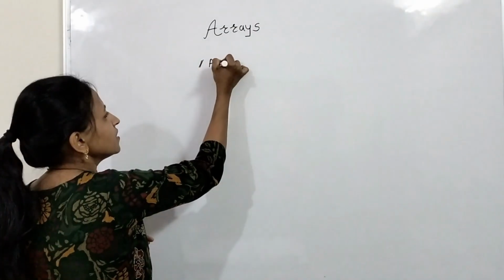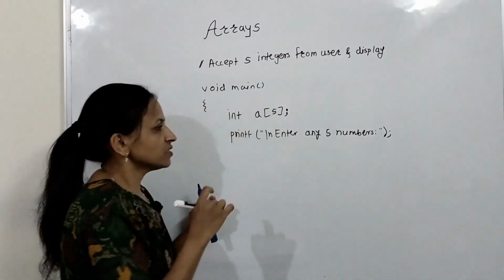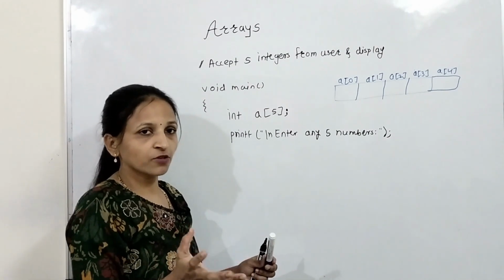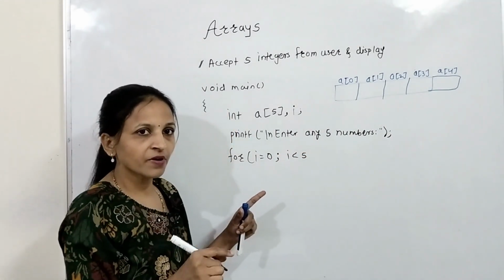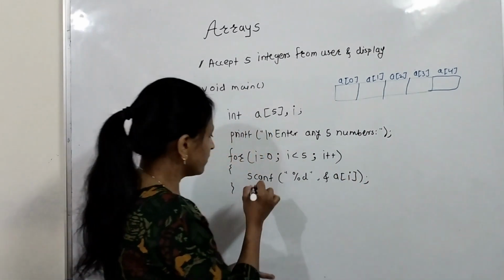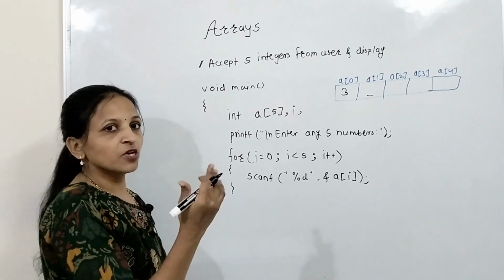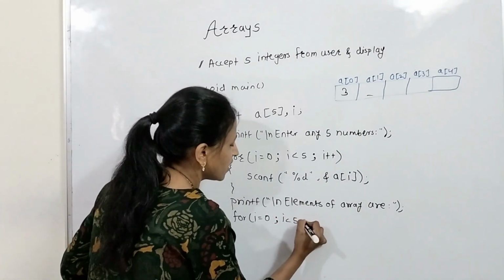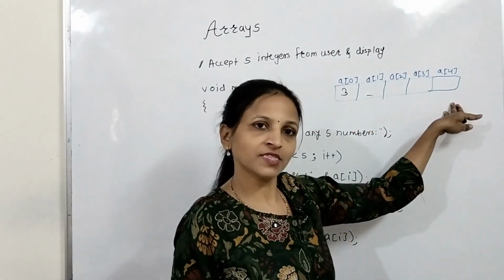C_59 How To Store And Display Numbers Through Array | eLogic Classes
Learn how to store and display numbers through arrays in C language with this tutorial. Explore efficient coding techniques for manipulating arrays and gain practical insights into displaying numerical data.

Keep Learning!